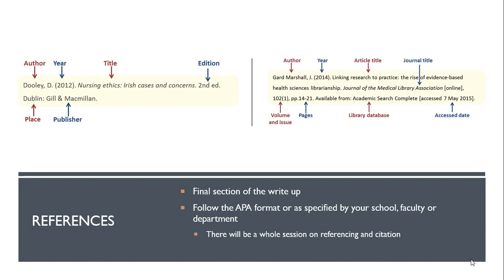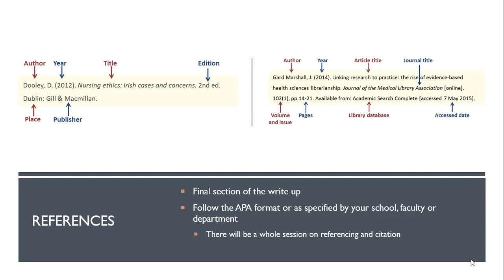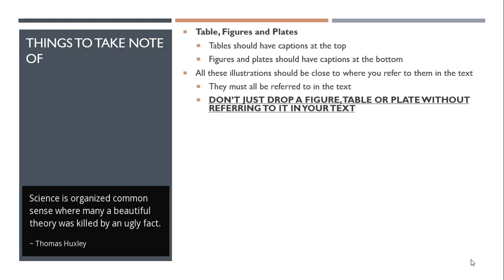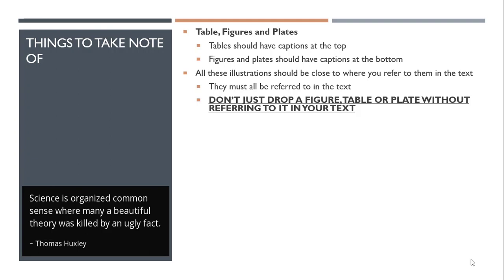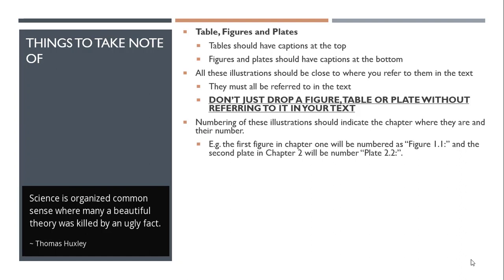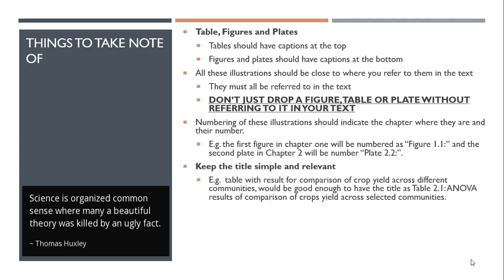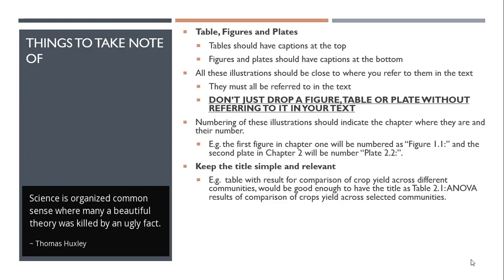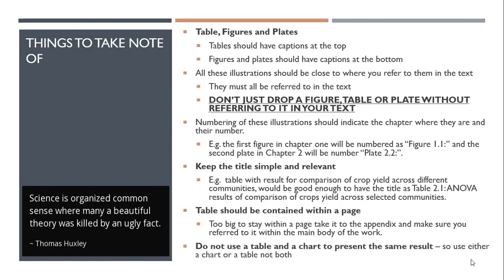Academic and Scientific Writing: References and others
This video presents a very brief highlight of referencing and other aspects like tables, figures and plates, captioning and number of these illustrations within the write-up